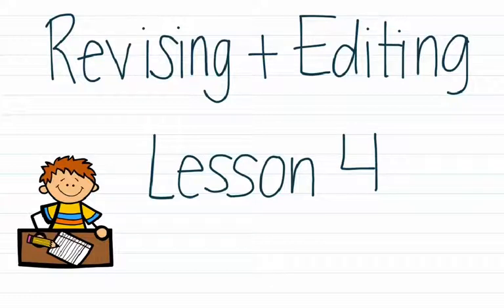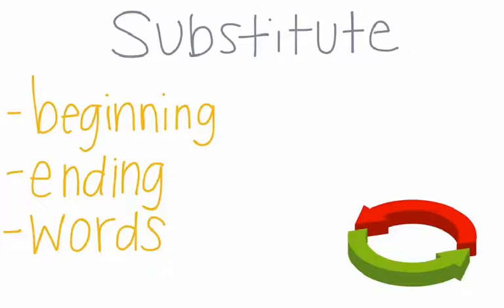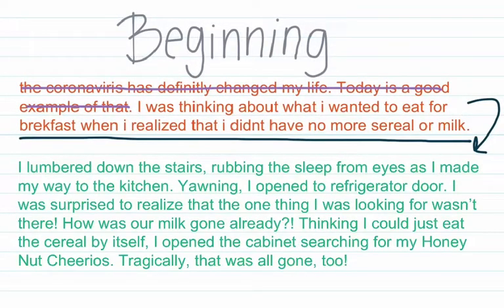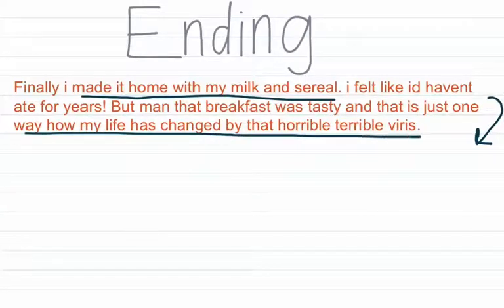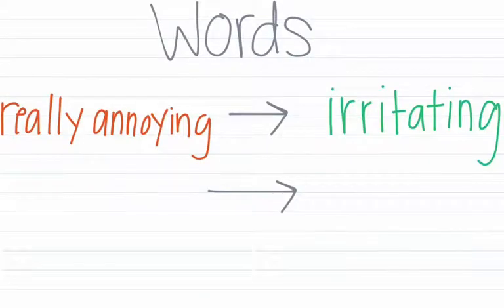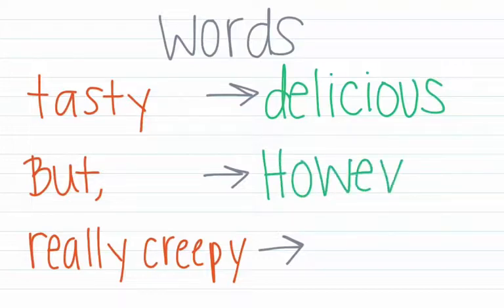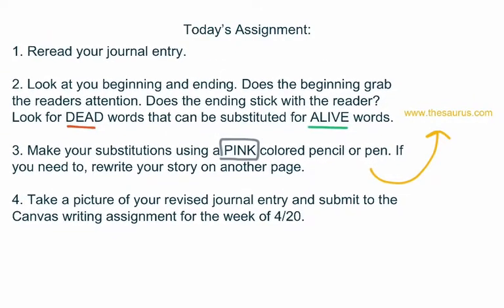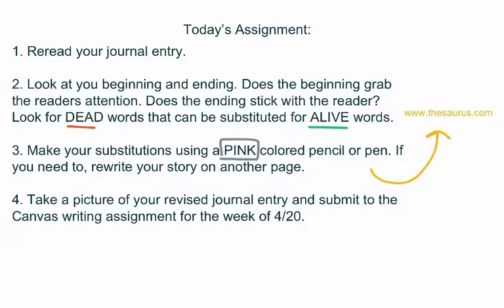Writing Lesson 4: Thursday, April 23rd